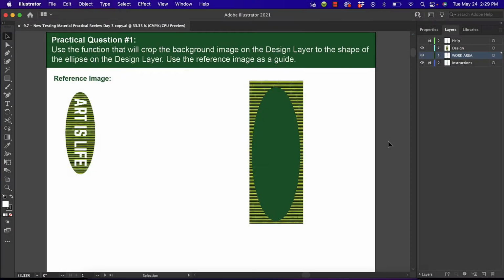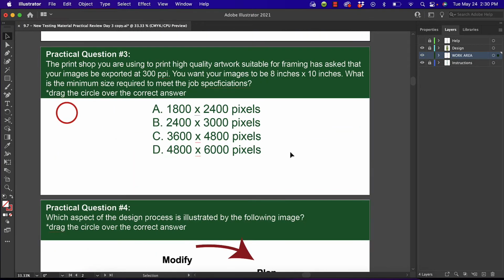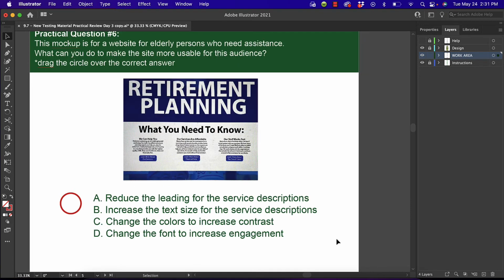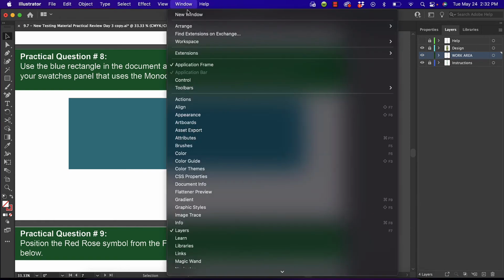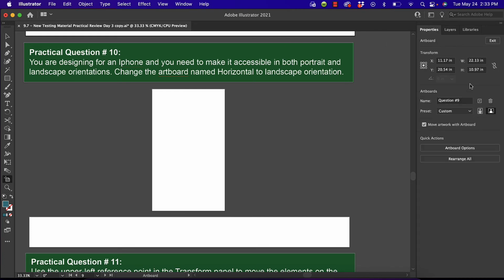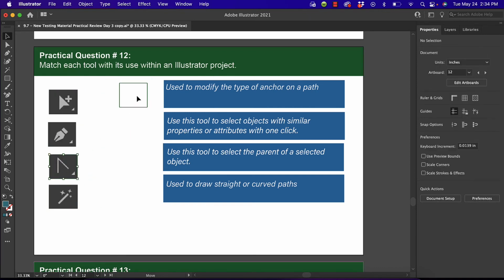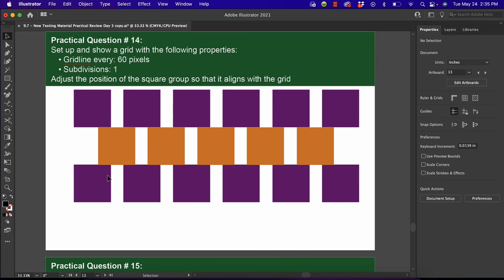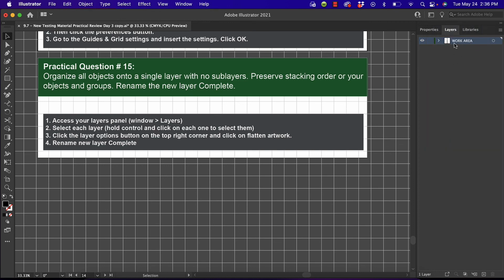9.7 New Testing Material Practical Review Day 3